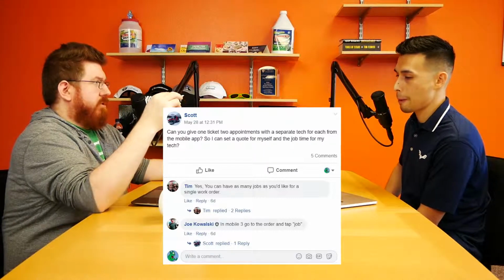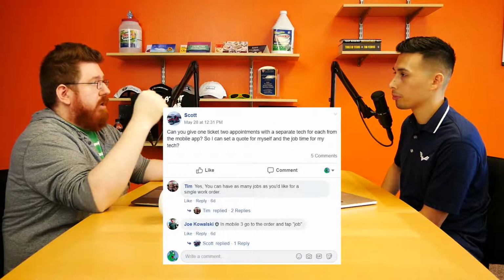The ServiceMonster Update - June 7th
For those of you who miss The ServiceMonster Show, welcome to our weekly segment: The ServiceMonster Update! Taken from the beginning of each episode of our podcast, this segment includes all of your favorite ServiceMonster news, SMUG posts, and product discussions.